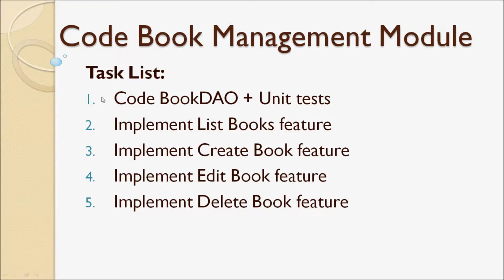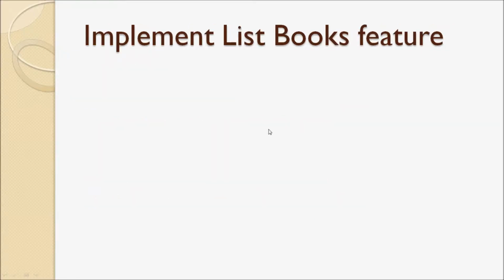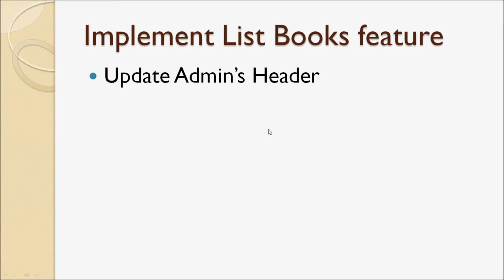Lecture 71 - Implement List Books Feature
Write code to implement the list books feature in the admin section.